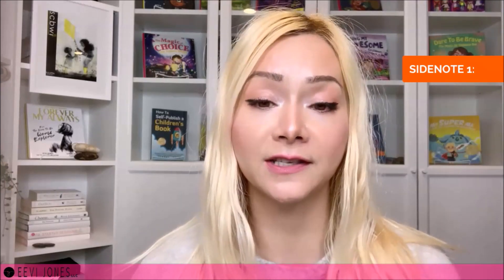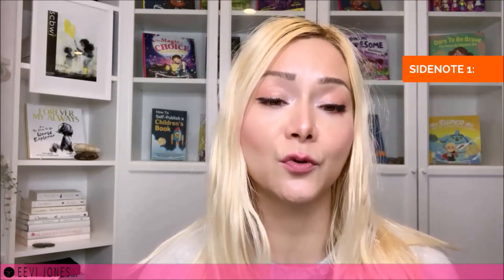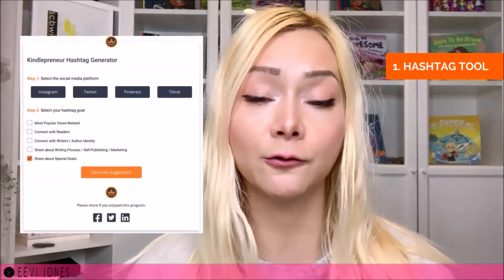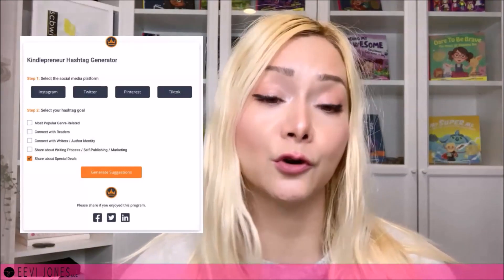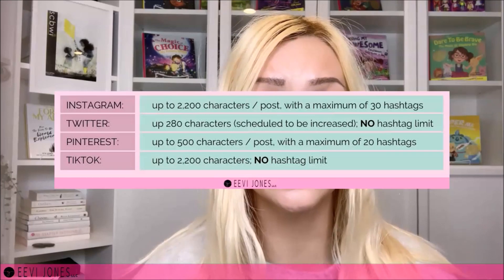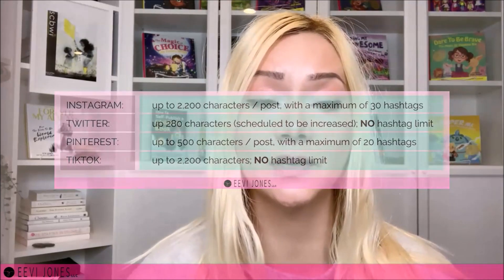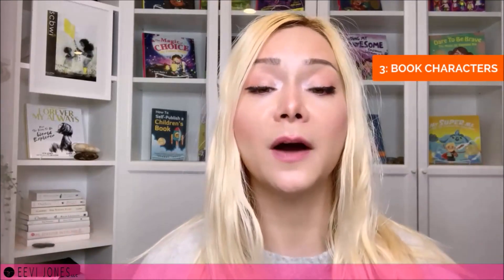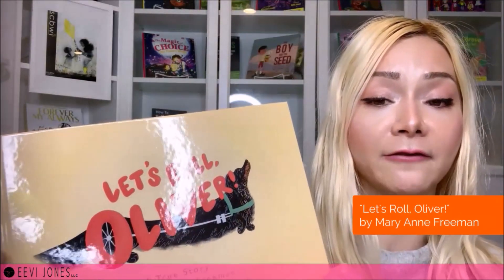Social Media for Writers - The BEST Writer Hashtags for YOUR Children's Book (PART 5)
If you are using social media to promote and market your beautiful children's book, and want to help your posts to be found and discovered more easily, including really juice Ninja Tips of mine, then this video is for you!

// SOCIAL MEDIA SERIES: //